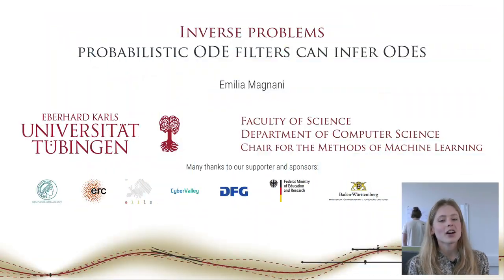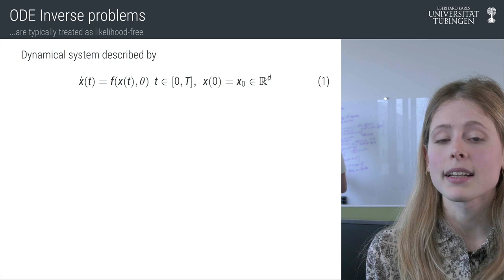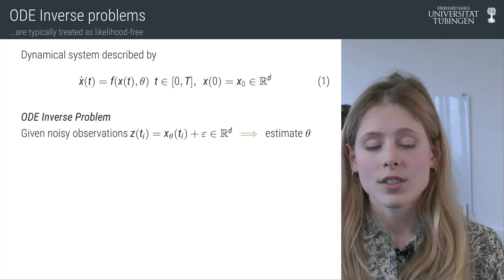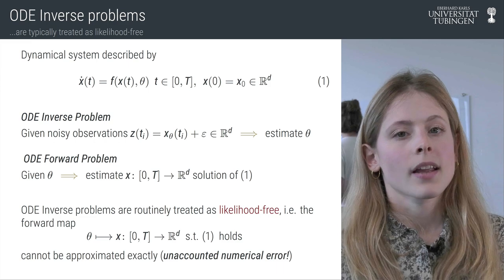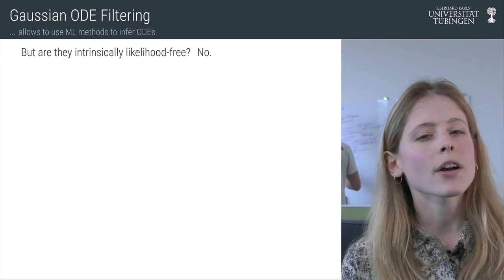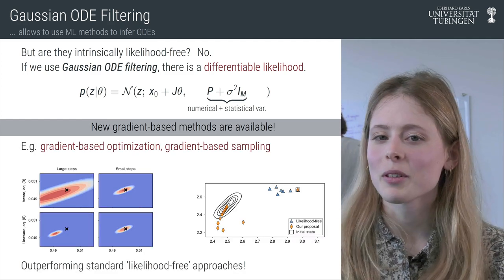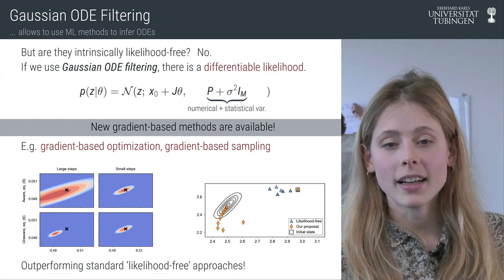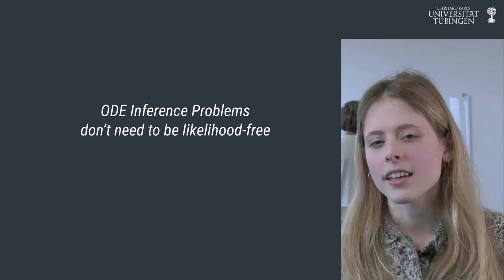Probabilistic Numerics for ODEs 8: ODE filters can efficiently solve Inverse Problems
In this eighth video, Emilia Magnani presents work by Kersting et al. that shows probabilistic ODE filters provide differentials of the solution with respect to the vector field at essentially no cost (even less than explicit automatic differentiation itself), and thus allow efficient inference in inverse problems.